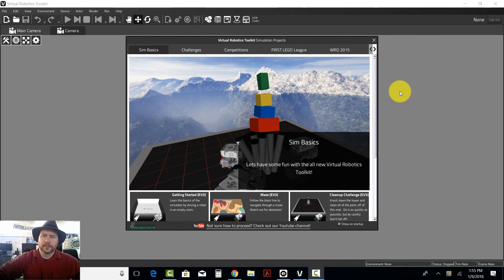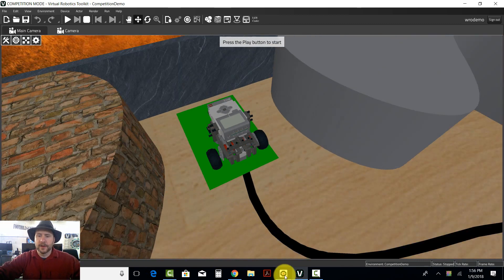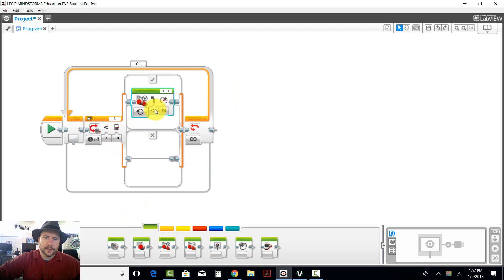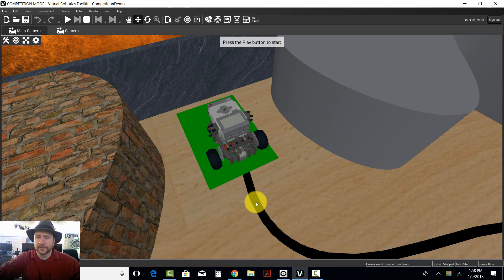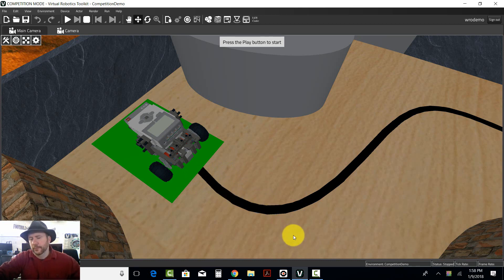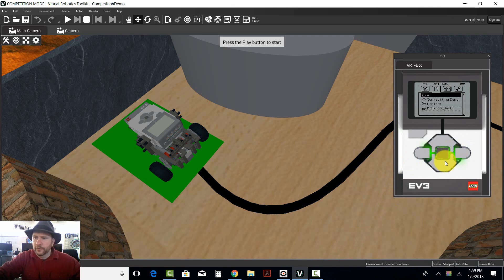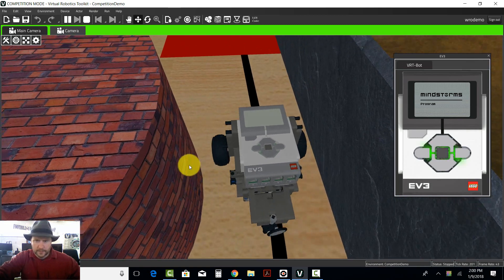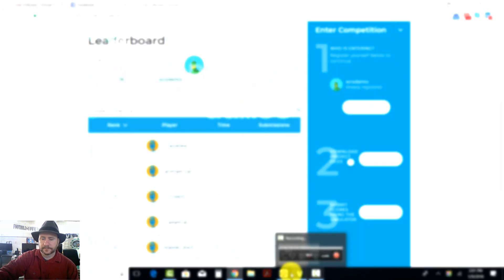LEGO MINDSTORMS EV3 - Simple Line Follower Solution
EV3 code for a simple line follower is presented and then tested out using the Virtual Robotics Toolkit.